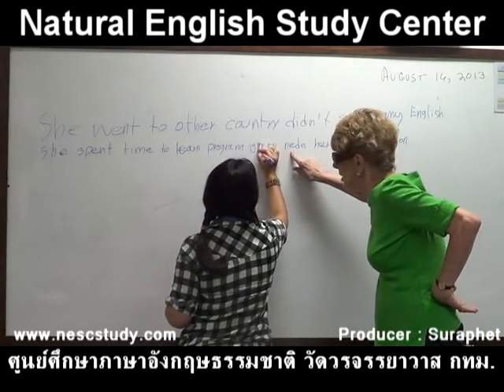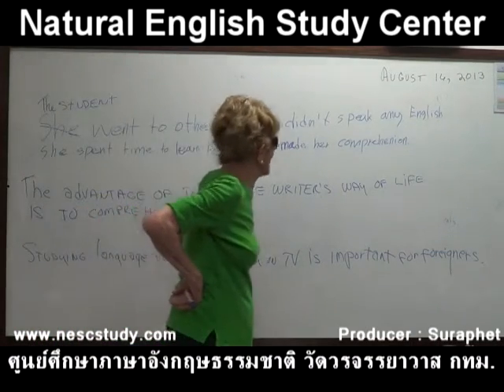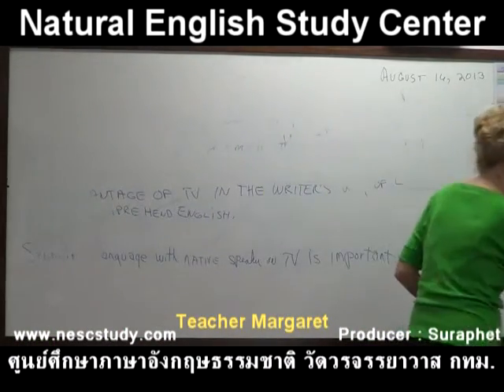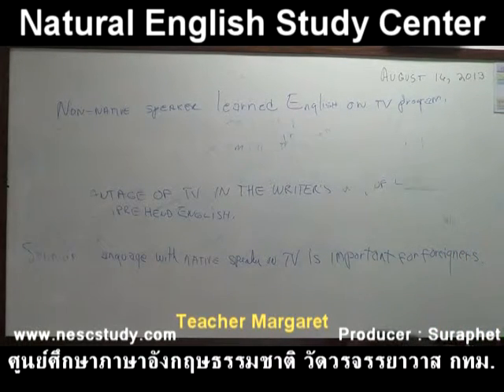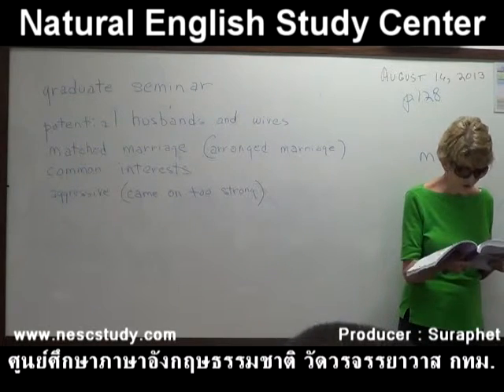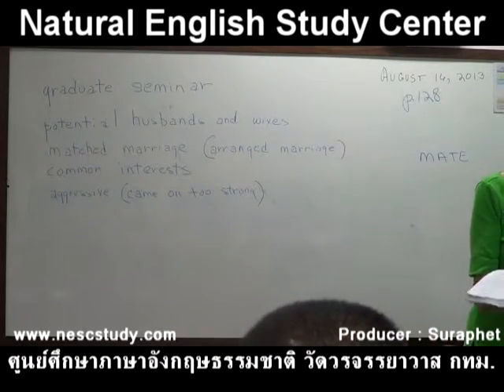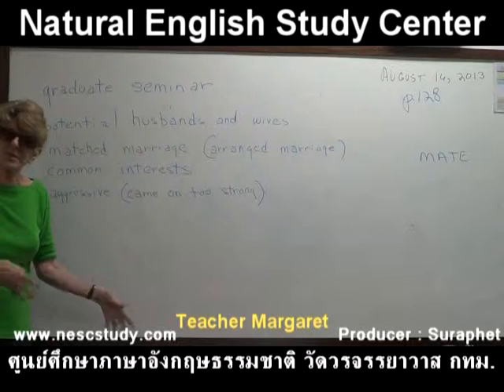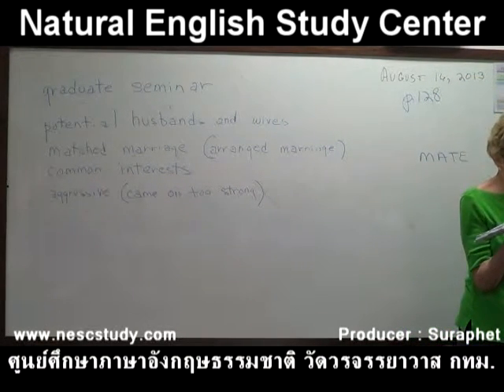suraphet 2172 English Teaching Teacher Margaret, USA, 2013